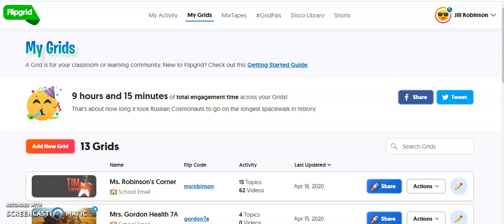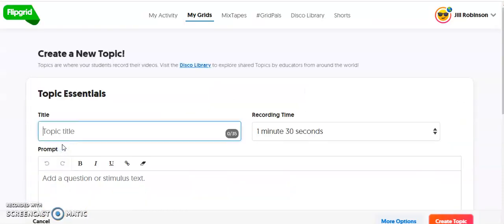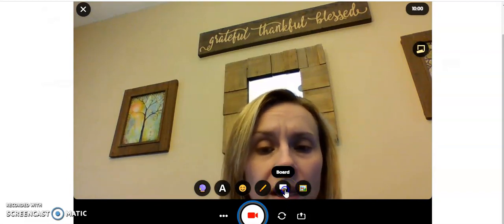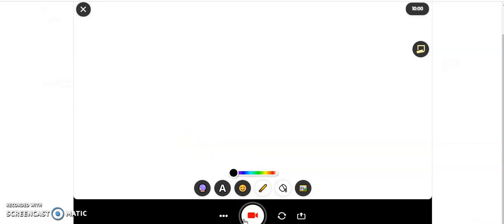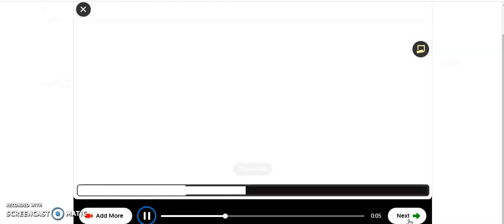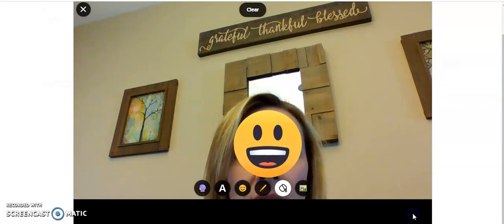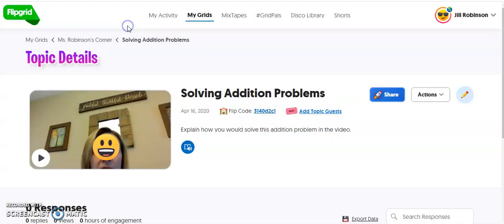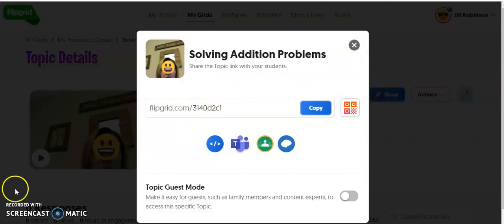Flipgrid - Using the WhiteBoard Feature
Learn how to use the Whiteboard/Blackboard feature as part of your Topic for student response.